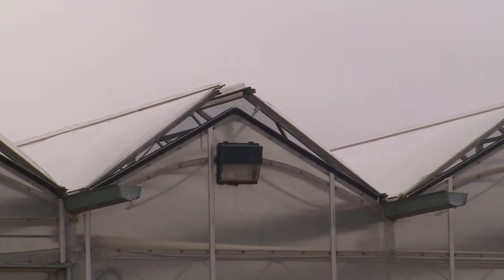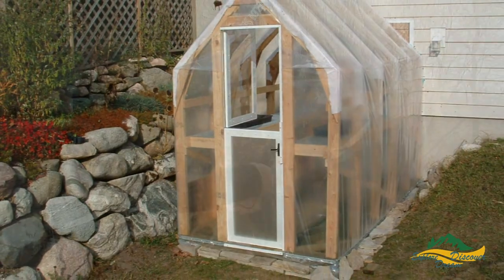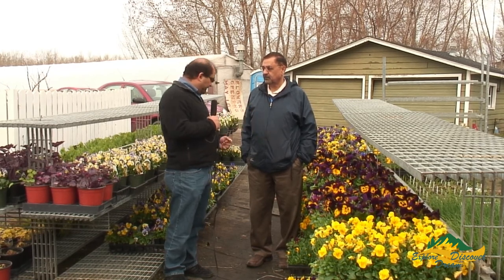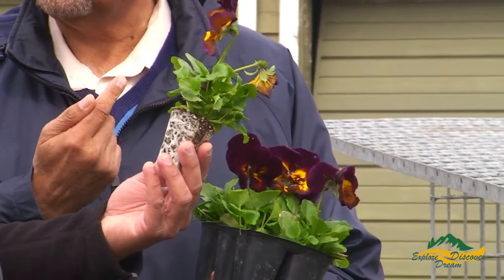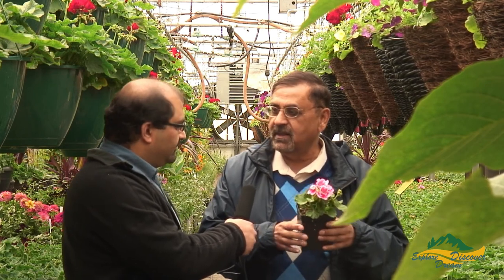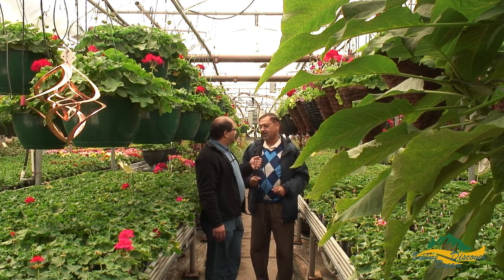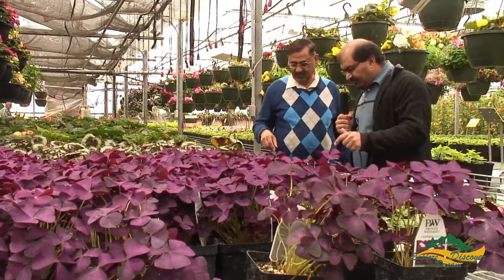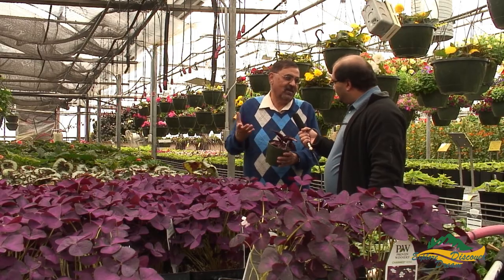Green House : Info Documentary with Dr Mirza Mohyuddin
Info Documentary with Dr Mirza Mohyuddin  on Green House

Dr. Mohyuddin Mirza, a longtime greenhouse researcher and resource for Alberta greenhouse growers Mirza is an accomplished and visionary scientist whose practical research for over 37 years has invaluably impacted the greenhouse industry in Alberta.

In this Documentary he will take us and introduce different aspects of Green House